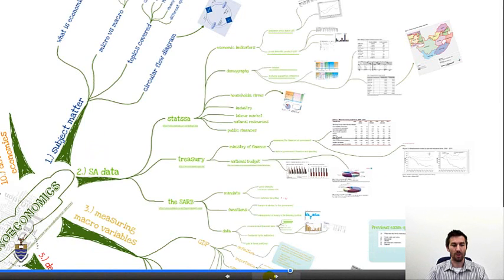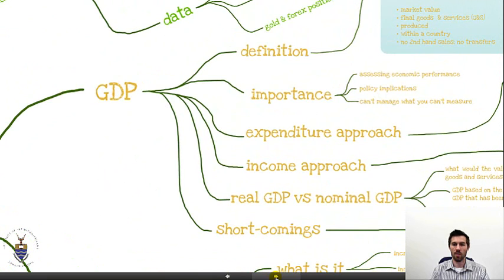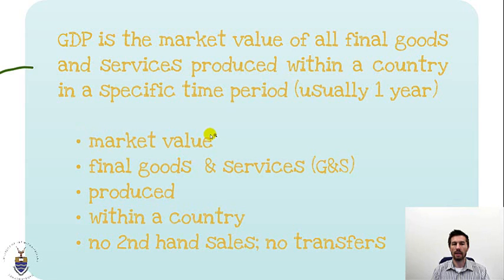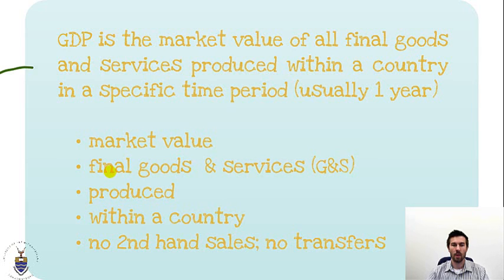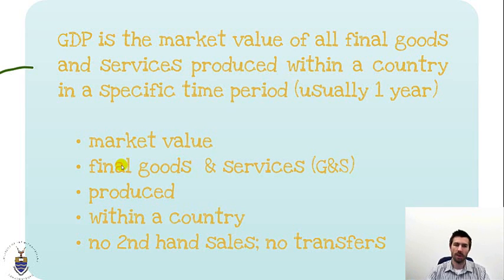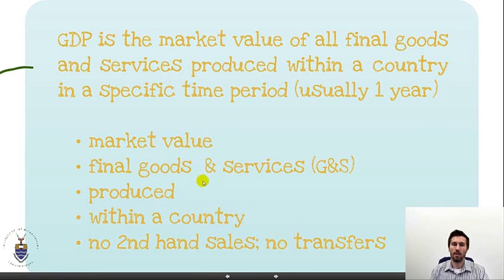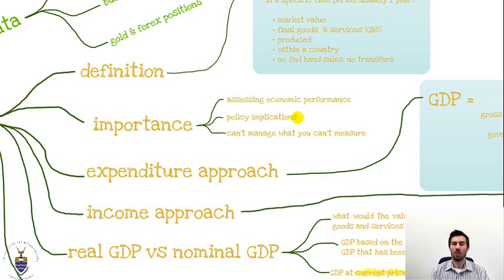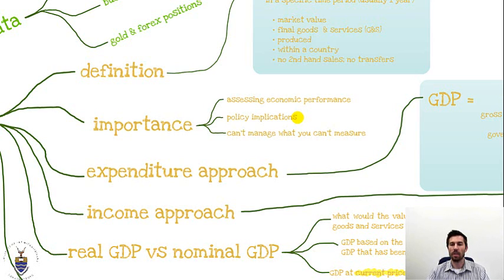Measuring macroeconomic variables (video 1 of 12).wmv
Part 3: Measuring macroeconomic variables: video 1 of 12